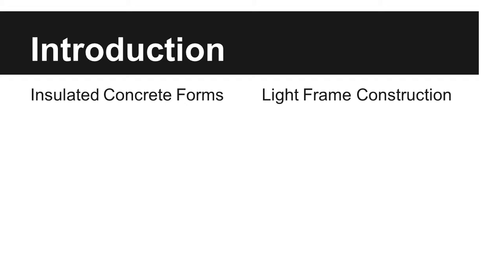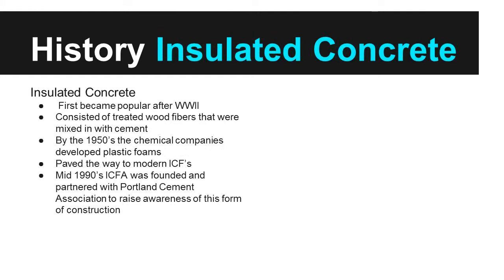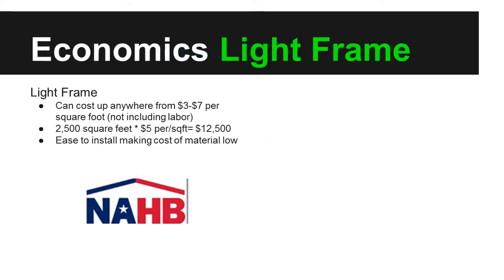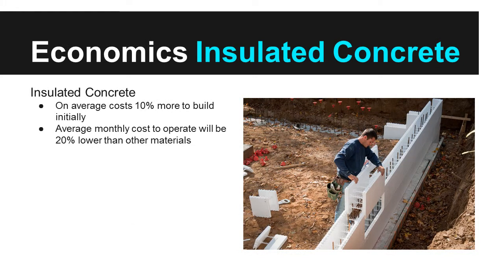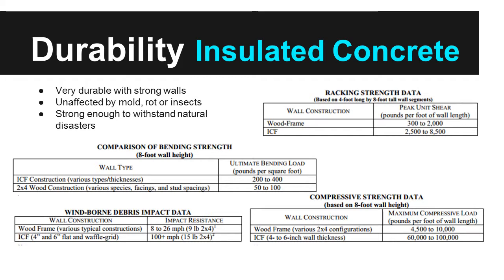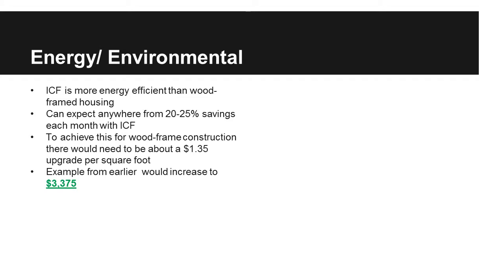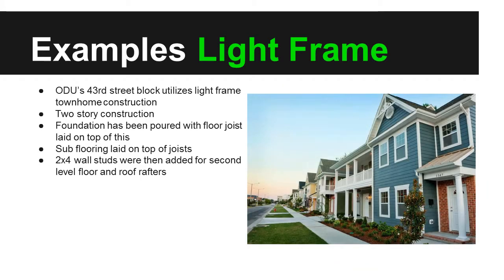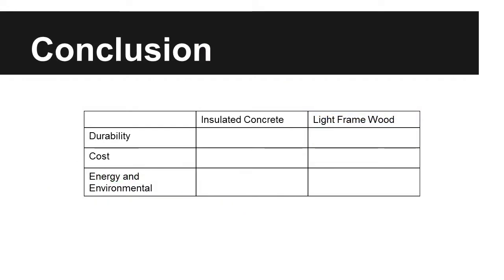CET 210 Project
Here is a video comparing to different types of structural framework.